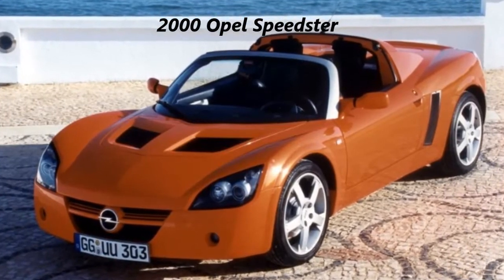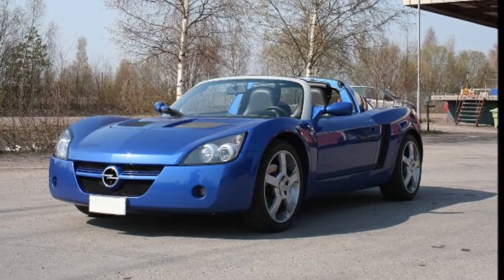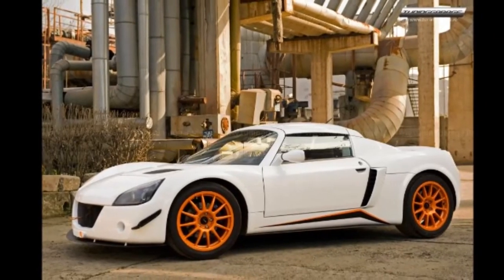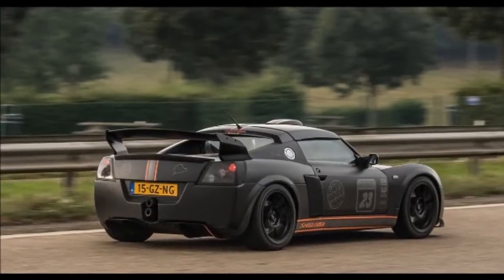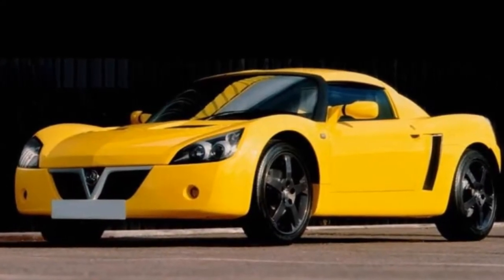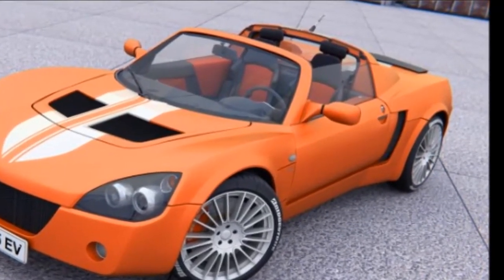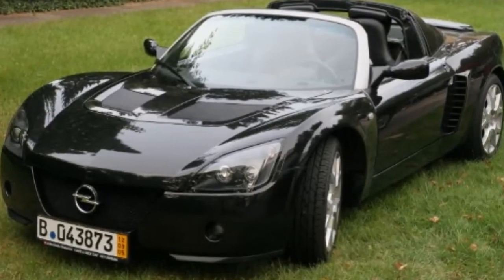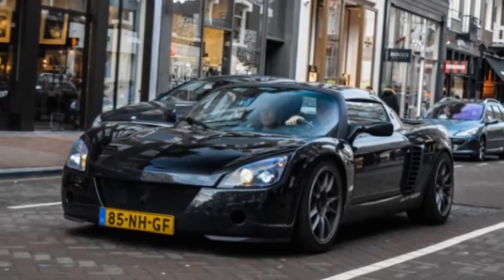2000 Opel Speedster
2000 Opel Speedster

Body Type:Roadster 2 doors / 2 seats

Weight:850 Kg

Length:3786 mm

Height:1117 mm

Wheelbase:2330 mm

Front Track:1450 mm

Rear Track:1488 mm

Fuel Capacity:36 liters

Engine alignment:transverse

Drive Wheels:Rear wheel drive

Steering:rack & pinion

Fuel Supply System:EFi

Max Power:146HP (107 kW) @ 5800 rpm

Max Torque:203Nm @ 3000 rpm

CO2 Emissions:205 g/Km

Engine Coolant:water

Displacement:2198 cc

Bore:86 mm

Stroke:94 mm

Cam Design:DOHC - Double Overhead Camshaft (per bank)

Cylinders:4 INLINE

Valves per cylinder:4

Total Valves:16

Compression Ratio:10:1

Aspiration:Normal

Front Brakes:VeDi

Rear Brakes:VeDi-S-ABS

Standard Wheels:5.5J x 17 / 7.5J x 17

Standard Tyres:175/55 R 17 / 225/45 R 17

Suspension Front:I.DW.CS.

Suspension Rear:I.DW.CS.

Transmission:manual

Number of gears:5

Acceleration 0-100 Km/h:5.9 seconds

City:12.3 l/100km

Road:6.4 l/100km

Mixt:8.5 l/100km

2000 light years from home rolling stones
2000 hp
2000 songs
2000 nba finals

2000 Opel Speedster